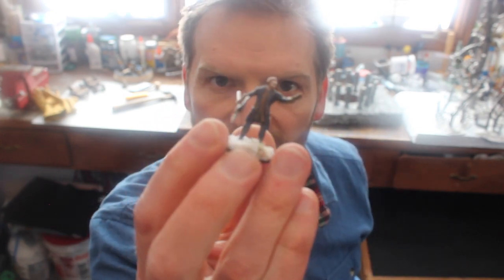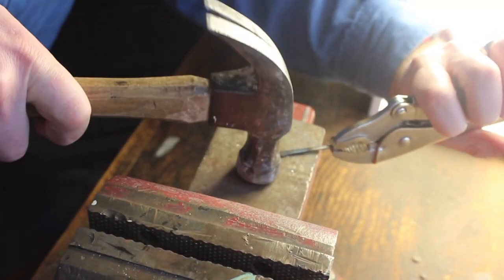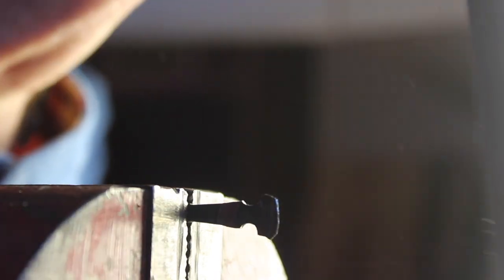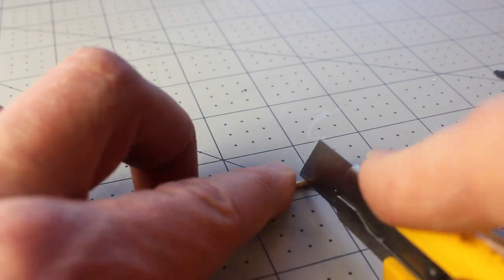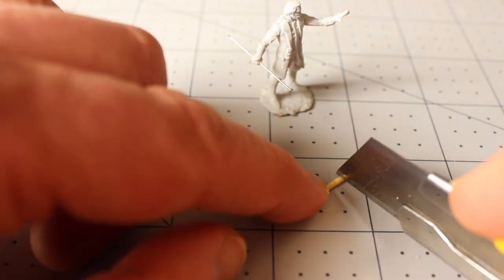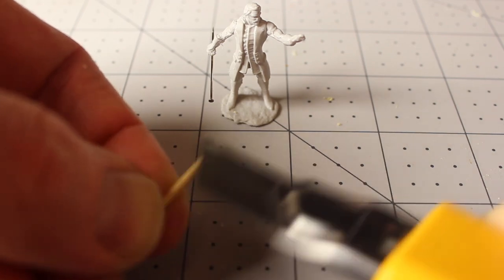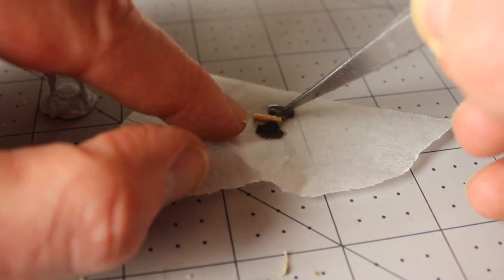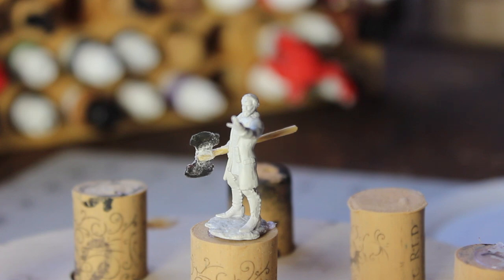An Axe to Grind | Sunday Morning Miniatures 1: Part A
This is the first part of making my 13StoneRunner miniature. In this part, I modify the miniature to match myself as I appeared in the first 13StoneRunner videos. In Part B, I paint the miniature.

I have a lot to learn about modifying and painting miniatures. How about joining me for the journey? Watch as I try new approaches and, hopefully, grow in skill. Learn with me.